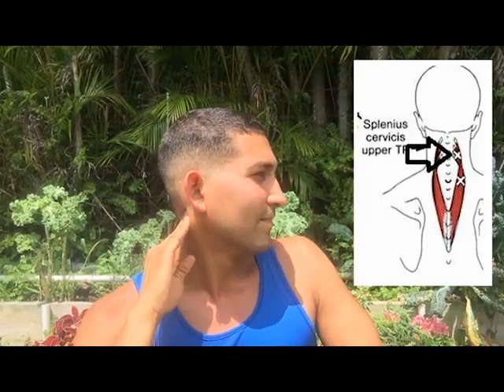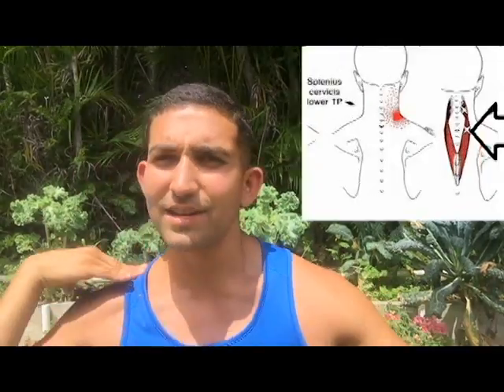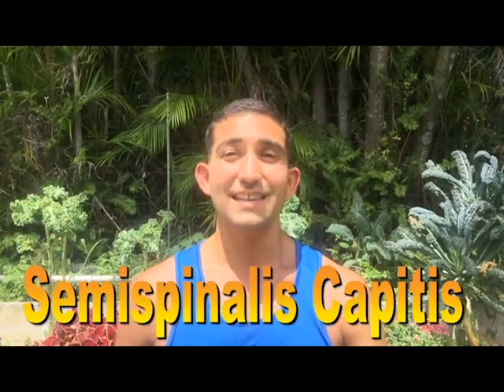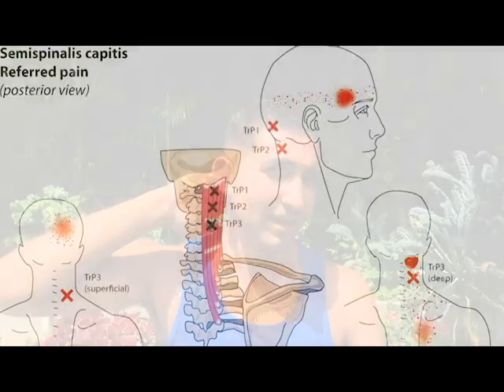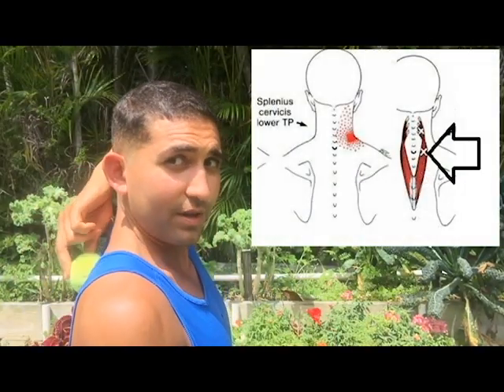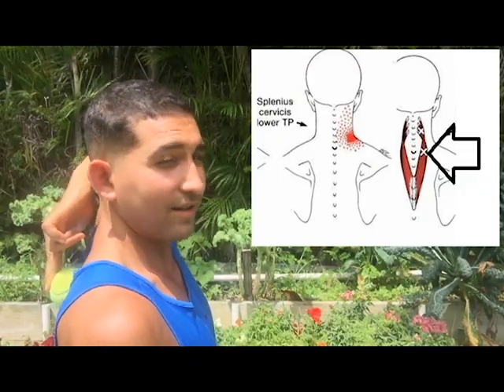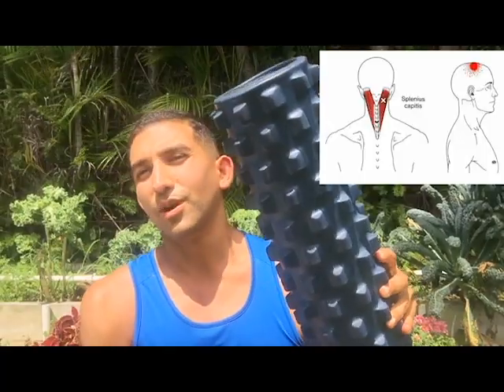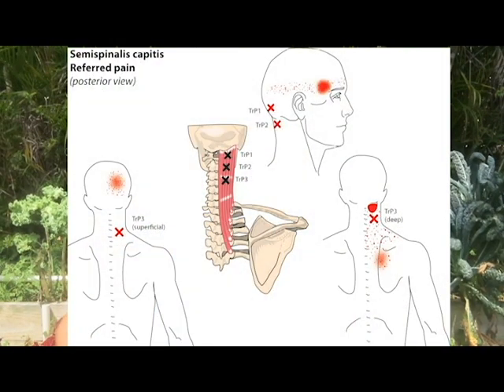Tiny Muscles that can cause Huge Headaches: How to Self Heal Muscular Headaches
If you are a desk worker with headaches, these small muscles could be causing up to 83% of headaches and if you address them, you will get great relief. People with poor posture, or "tech neck" will benefit greatly from these healing exercises.
Check out my FREE 6 week masterclass that is geared specifically for Christian IT Pros who enjoy gaming so that you can SMASH through your fitness and health goals, skyrocket your energy, build unstoppable confidence and mental well being, break bad habits, and get your life on track towards your dream life!
Project New Man is a community of Health Hackers who take charge of their Health from the Inside, and change this toxic society with their pure lifestyles.

We are the movement of well being that stands above the corrupt system of health care, pharmaceuticals, and fake food.

Join the ranks, make the change. Become a new man.